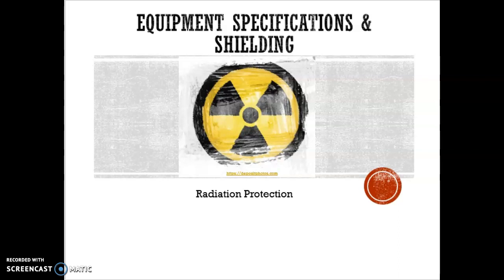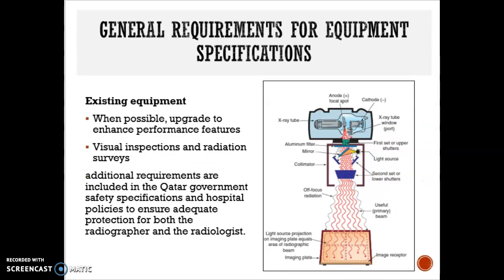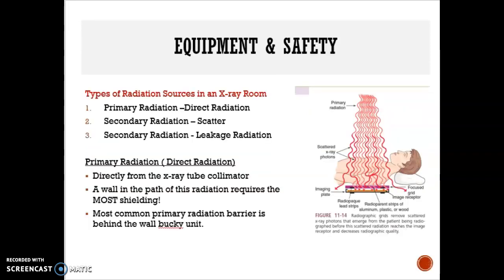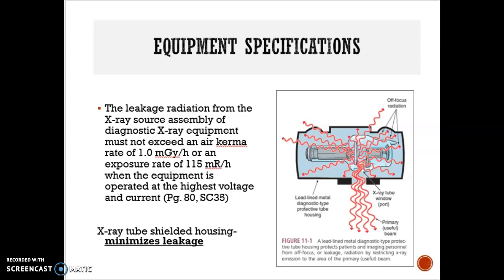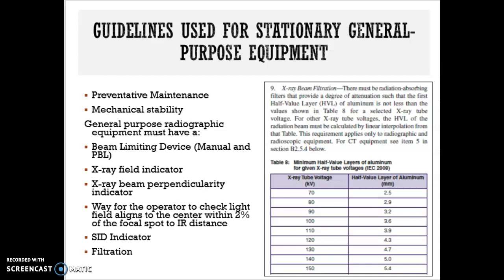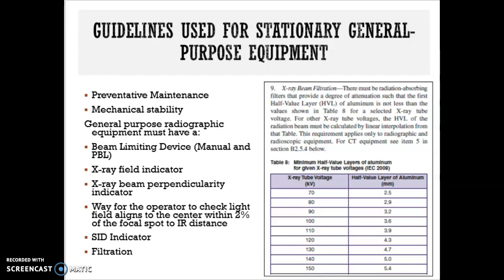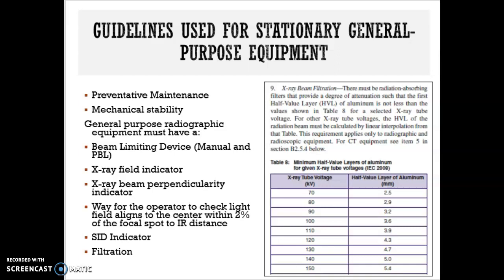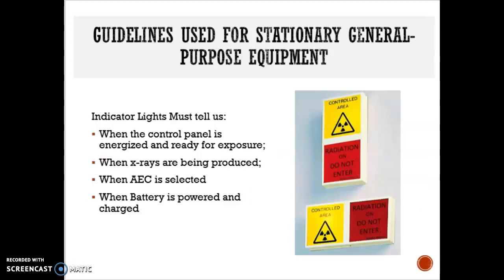Equipment Specifications and Shielding